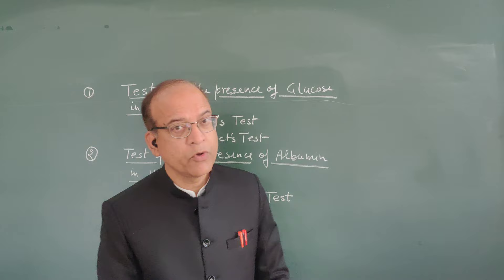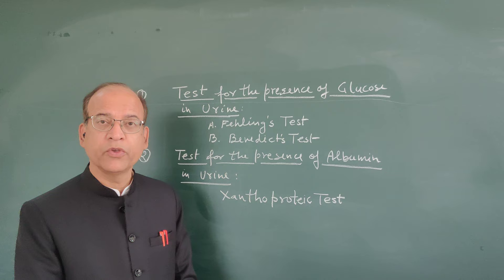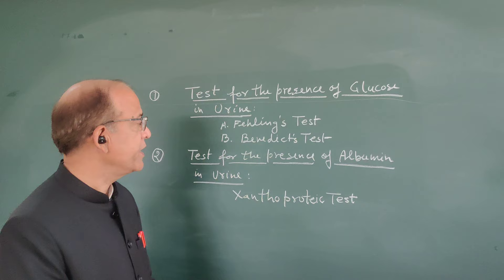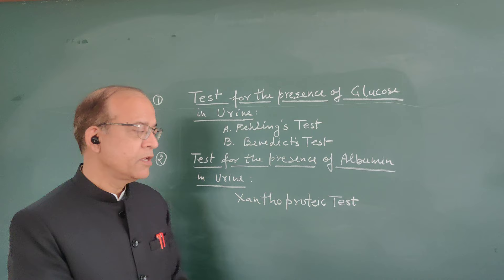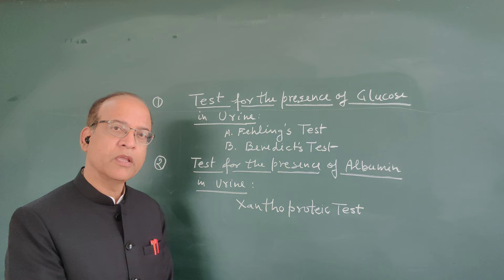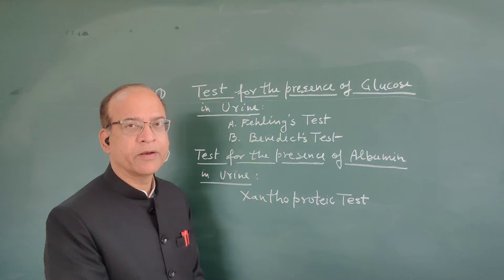Class 11: Urine test for the presence of Glucose and Albumin.